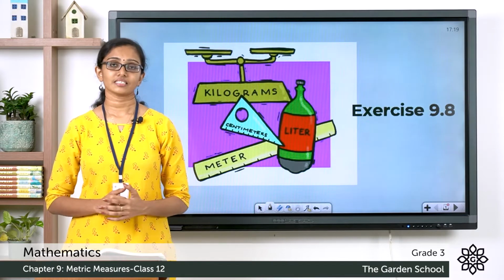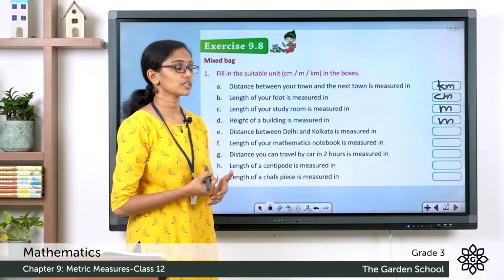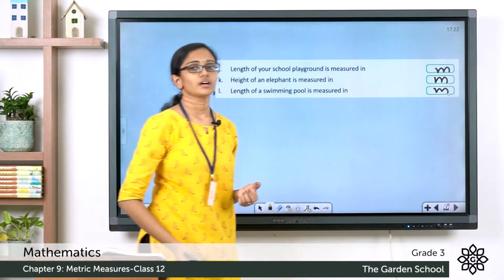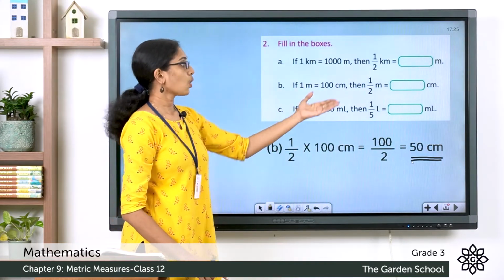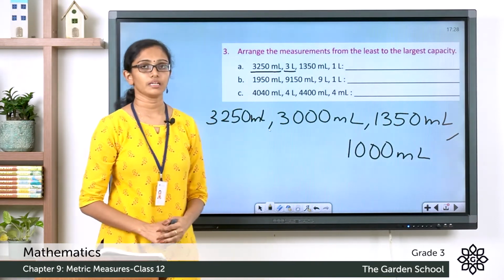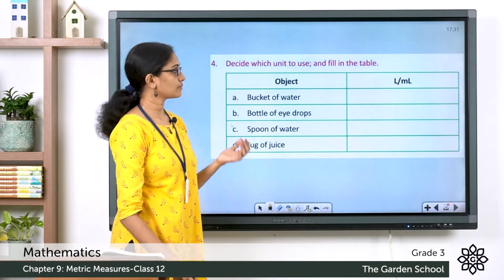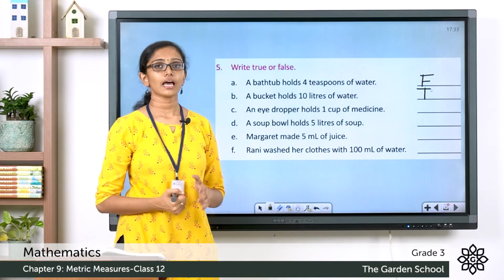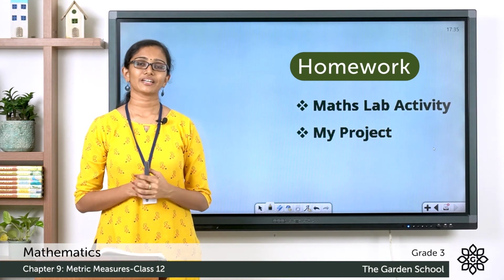Grade 3 Mathematics Chapter 9 Class 12 Metric Measures Exercise